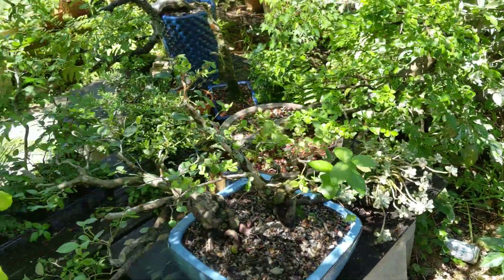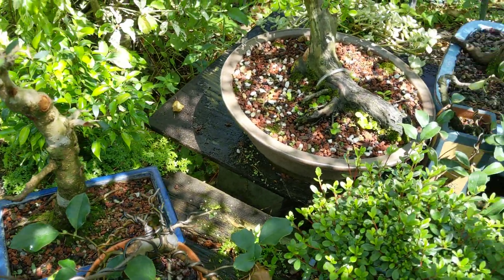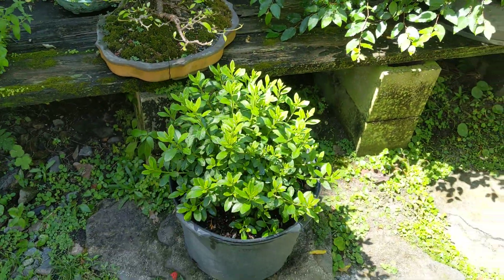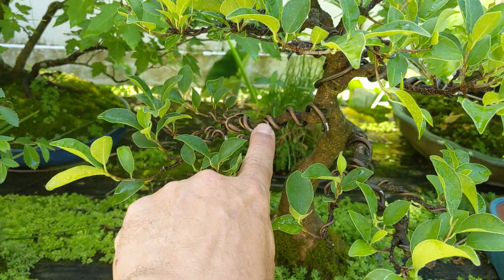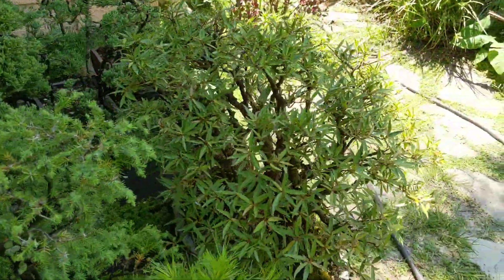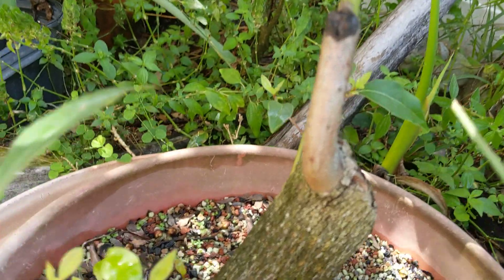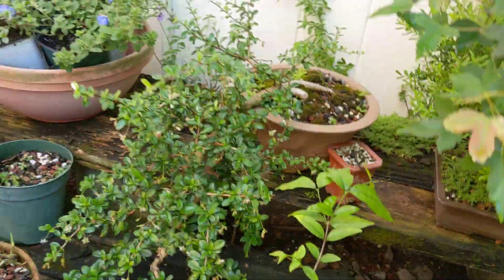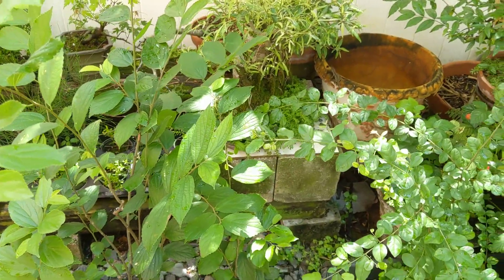Bonsai Yard Mid to Late Spring Walkthrough